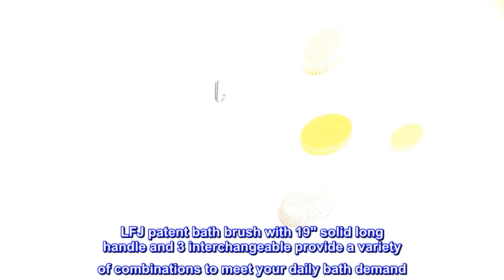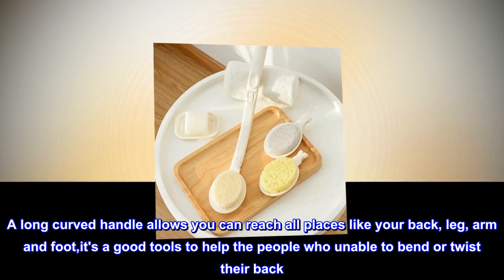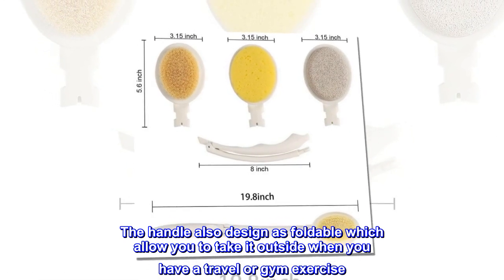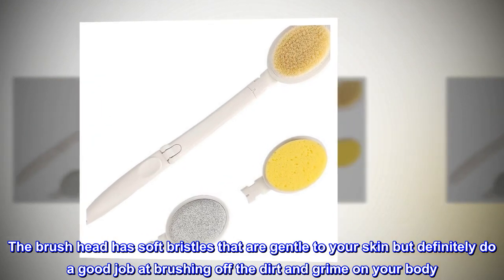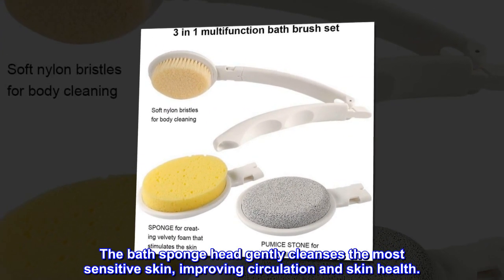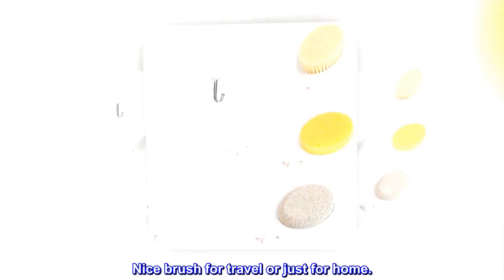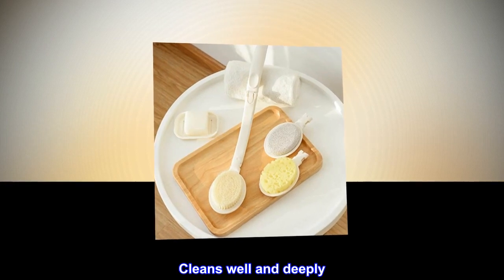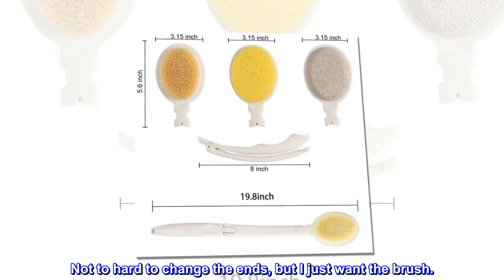LFJ 3 in 1 Back Bath Brush Set for Shower, 19" Long Handle Body Brush, Bath Sponge and Pumice Gentle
LFJ patent bath brush with 19" solid long handle and 3 interchangeable provide a variety of combinations to meet your daily bath demand
A long curved handle allows you can reach all places like your back, leg, arm and foot,it's a good tools to help the people who unable to bend or twist their back. The handle also design as foldable which allow you to take it outside when you have a travel or gym exercise
The brush head has soft bristles that are gentle to your skin but definitely do a good job at brushing off the dirt and grime on your body
The bath sponge head gently cleanses the most sensitive skin, improving circulation and skin health.
Pumice Stones are an effective tool for rejuvenating and cleansing the skin of the hands, feet, elbows, and heels, and for removing calluses and corns, hard, dry, rough and dead skin
Nice brush for travel or just for home.
Works great. It is stiffer but not too harsh. Cleans well and deeply. Fits in my bag much better than a long handled one. Solid plastic handle. Not to hard to change the ends, but I just want the brush.